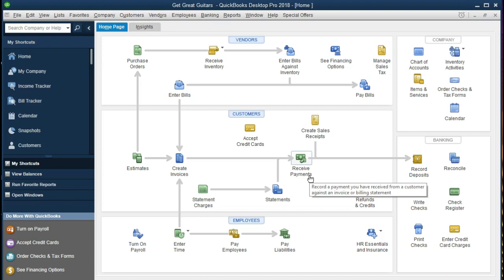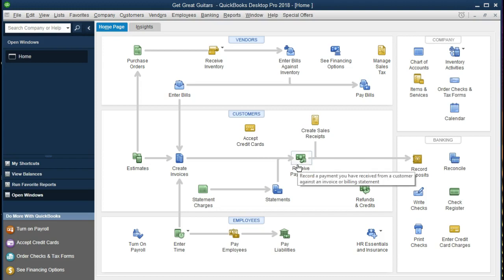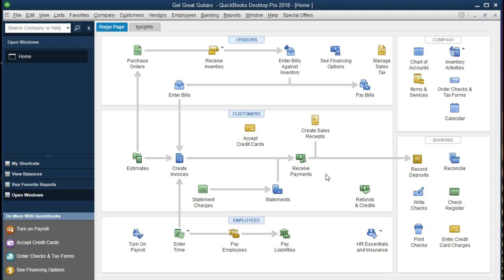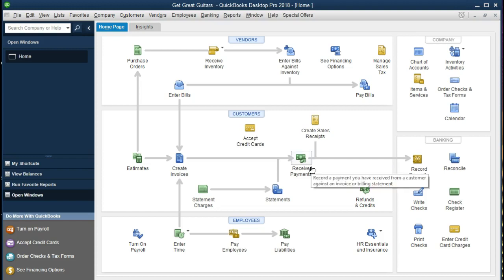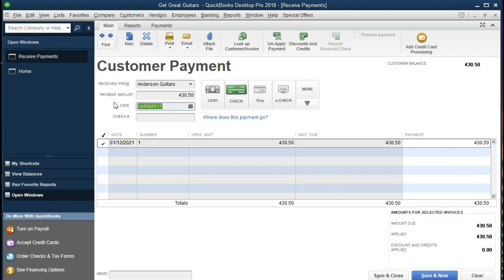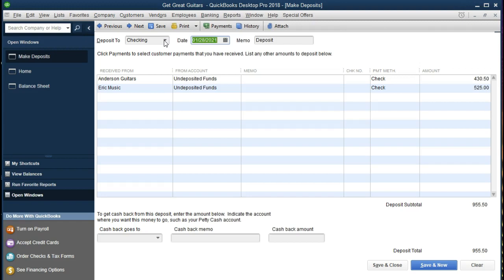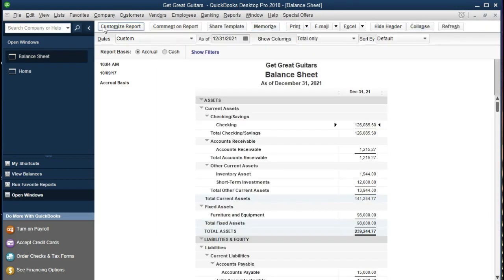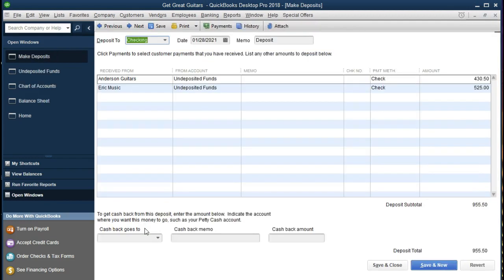QuickBooks Pro 2018 Receive Payment & Make Deposit - New Version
QuickBooks Pro 2018 Receive Payment & Make Deposit will cover the the recording of deposit within the accounting software. The recording of deposit into QuickBooks Pro 2018 is not a difficult process but is often misunderstood due to an added step the accounting software has in the process. When receiving payment for an invoice previously issued we use QUickBook PRo 2018s receive payment option. When recording the receive payment option in the accounting software the program increases an account called undepossited funds rather then the checking account. The reason undepossited funds is used is so that we make deposits in the same grouping within QUickBOoks 2018 as the deposits will be grouped on the bank reconciliation. At the end of the day the company should deposit all undeposited funds to the bank and enter the transaction into QuickBOoks PRo 2018 using the deposit fuction. The accounting software will increase the checking account balance and decrease the undeposited funds balance.